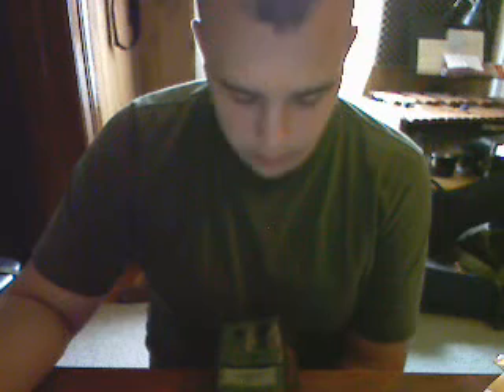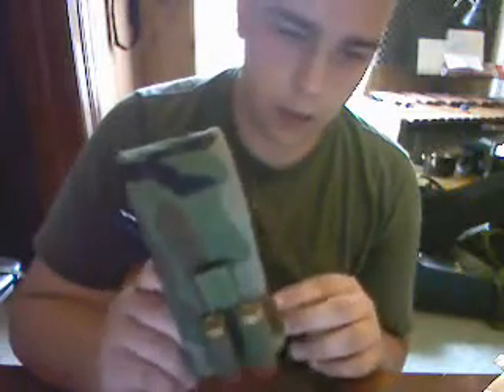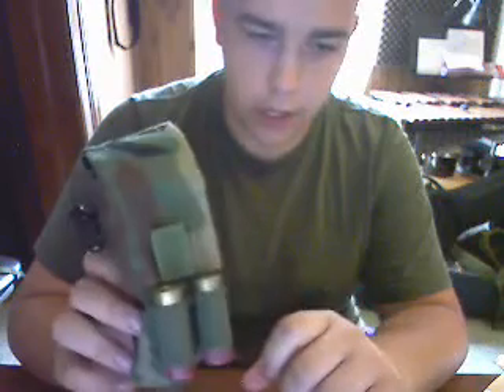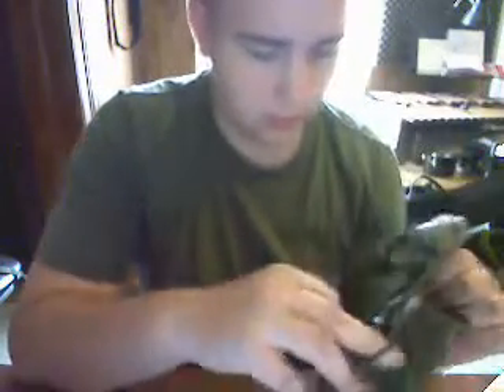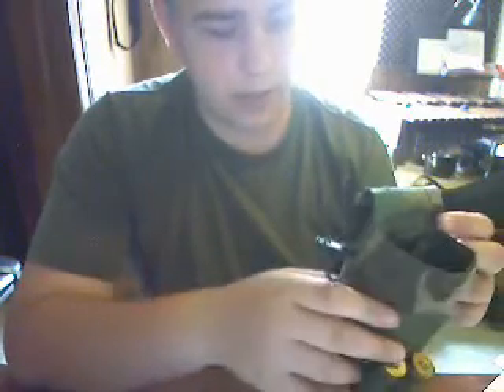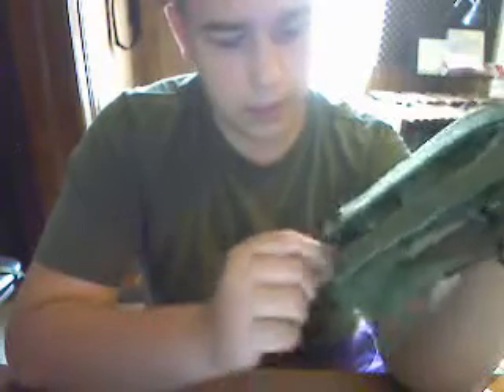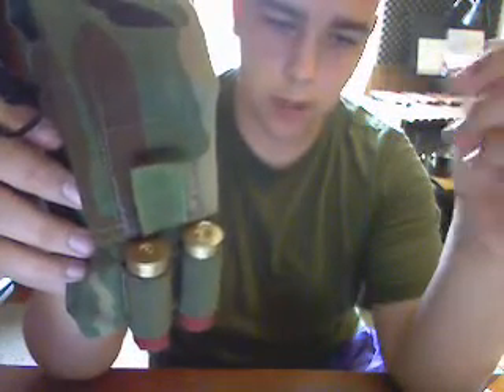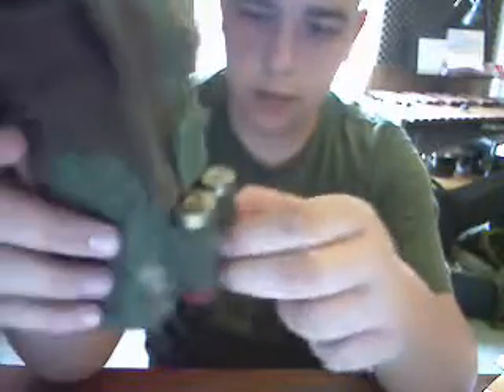molle ammo pouch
this is a ranger rack pouch it holds 2 5.56 mags and 2 12 Ga shotgun shells